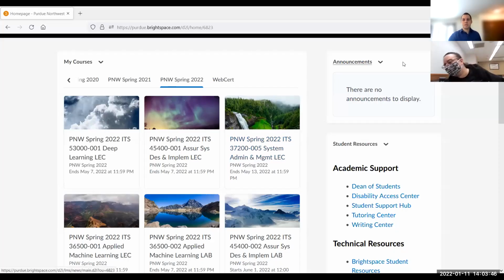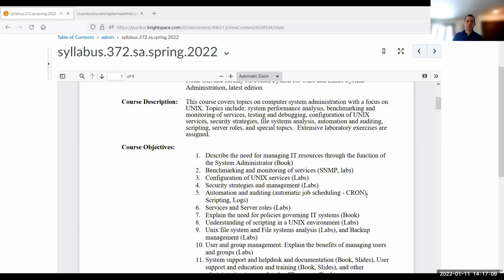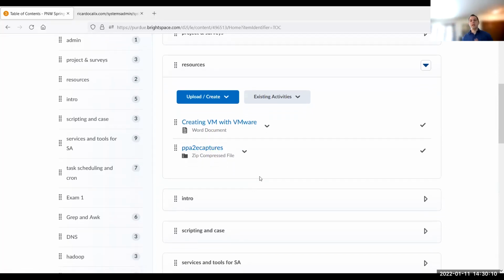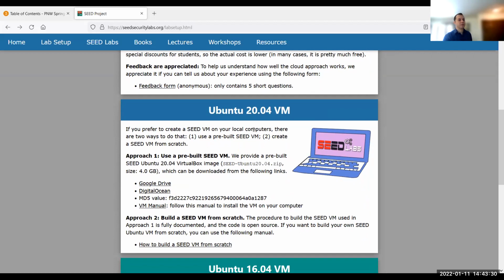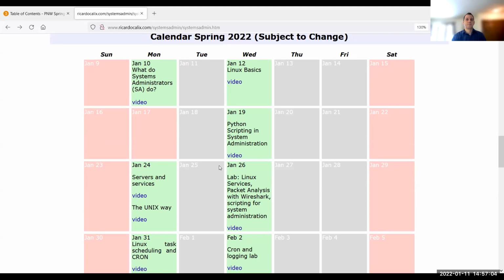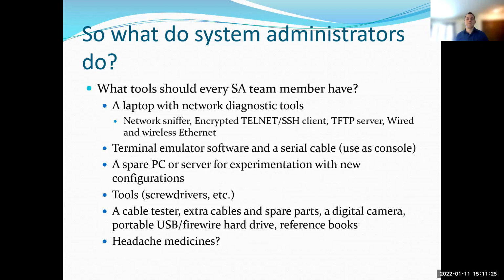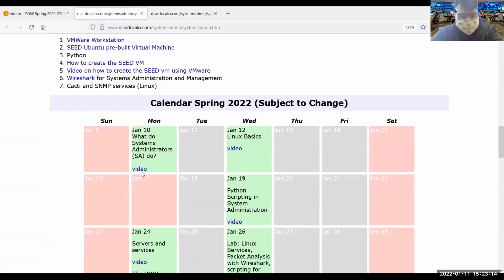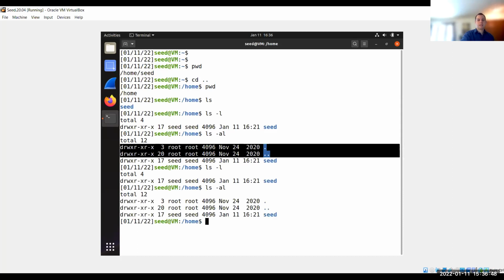ITS 372 (2022) - What do sys admins do and intro to linux